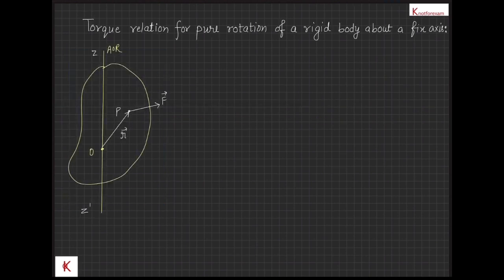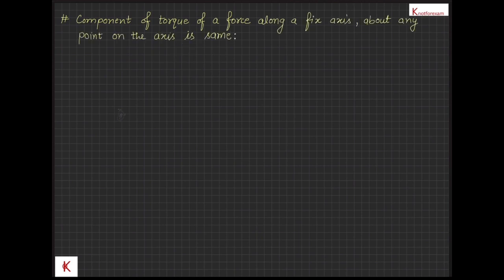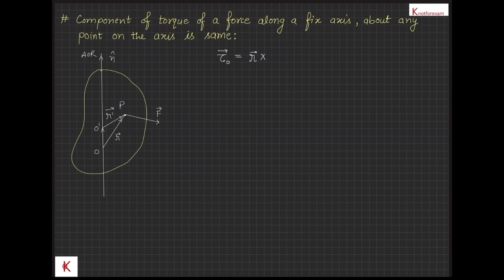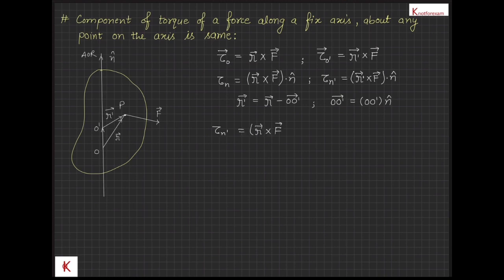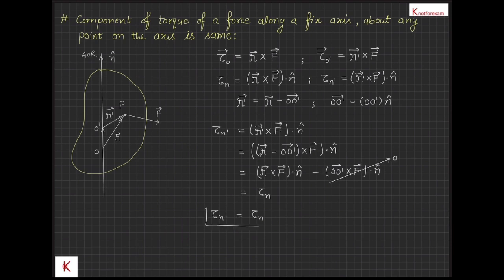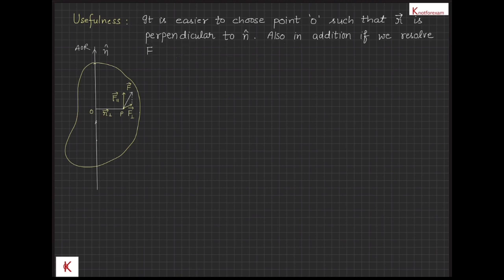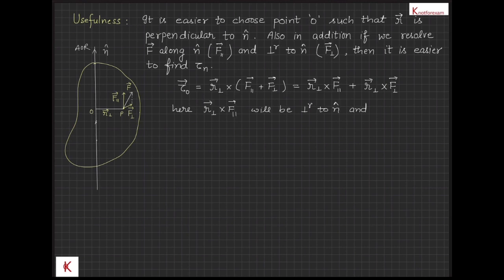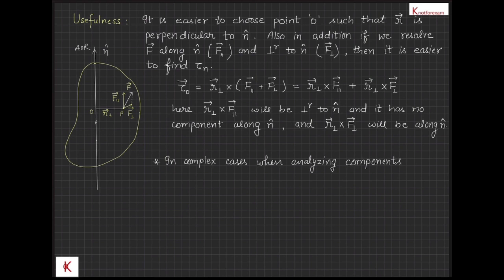ROTATIONAL MECHANICS 8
Torque on a rigid body under pure rotation about a fix axis